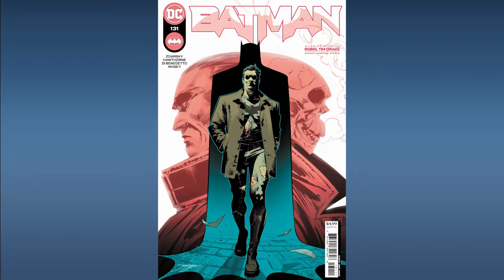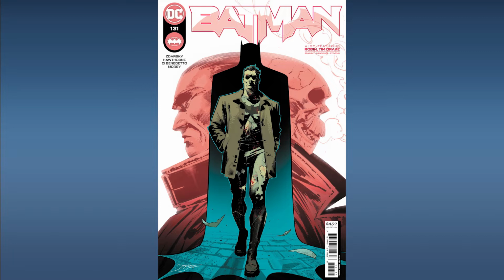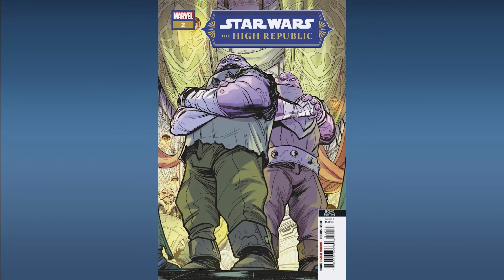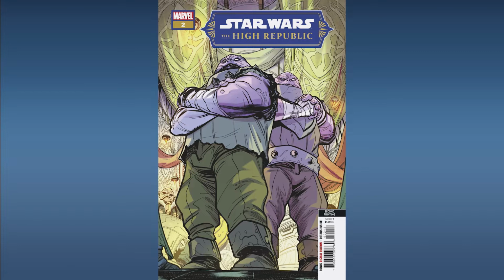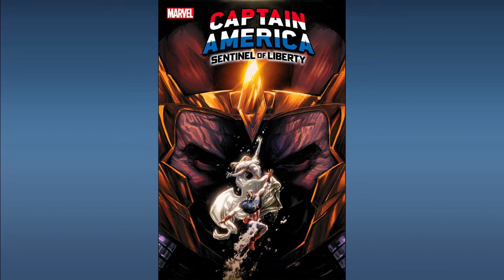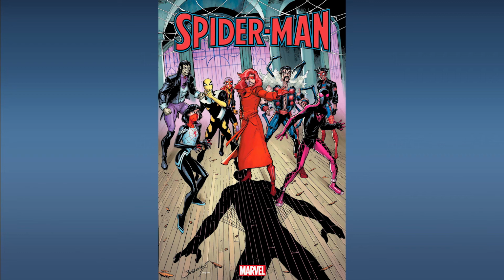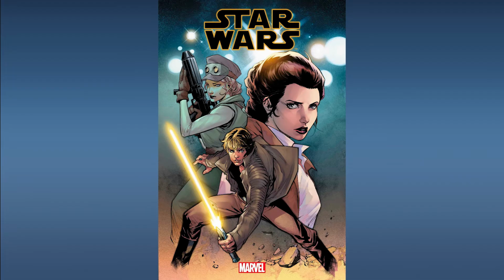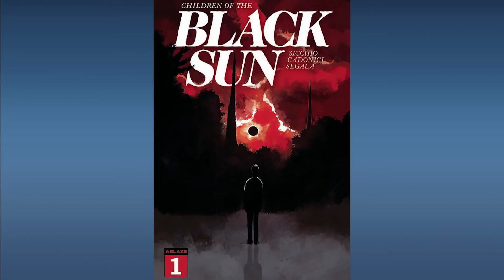First Appearances of the Week: January 4, 2023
In this video we highlight all the comics being released this week which contain first appearances of new characters. Giving viewers the opportunity to pick these books up at cover price.